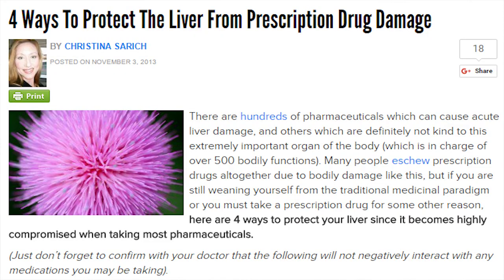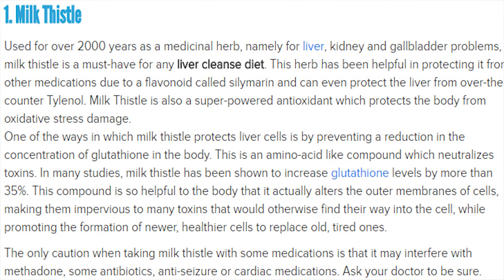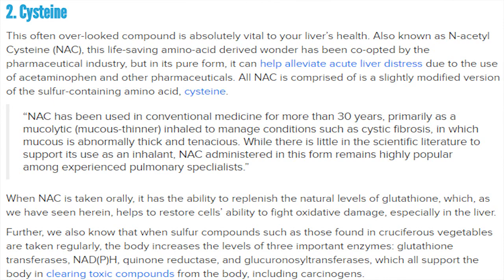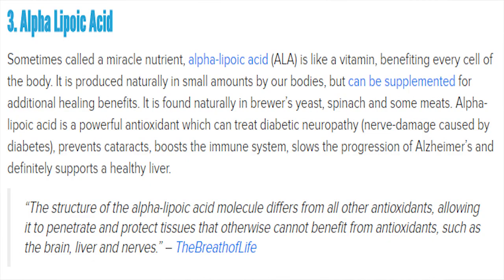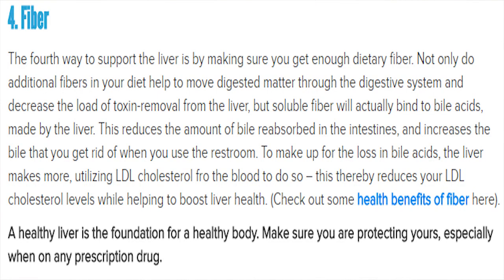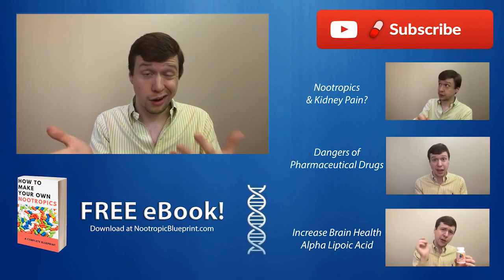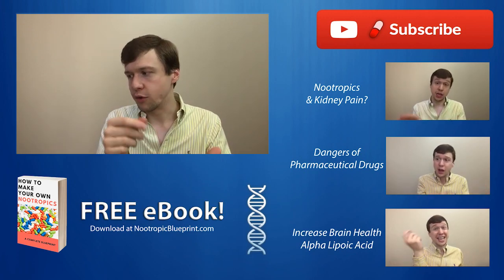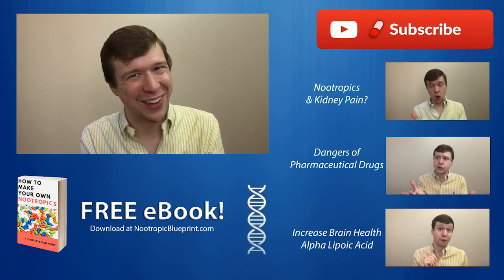4 Ways To Protect The Liver From Drug Damage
Nootropics, in my opinion, are a great thing. However, it's important to work with your Doctor in order to make sure you aren't doing any short or long-term damage to your organs. I want to share this article with you entitled "4 Ways To Protect The Liver From Prescription Drug Damage" as a reminder that all drugs can have their side effects and we should all learn to protect ourselves while working with a physician. This video covers various documented supplements like Milk Thistle, N-acetyl Cysteine (NAC), and Alpha Lipoic Acid. Enjoy!

LET'S CHAT ON SOCIAL!

Nothing in this video or the Steve Cronin YouTube channel replaces advice from your physician. Anything I personally talk about is limited to my own experience. I am not a physician, I am just some guy on YouTube. I encourage everyone to follow advice from a licensed professional.